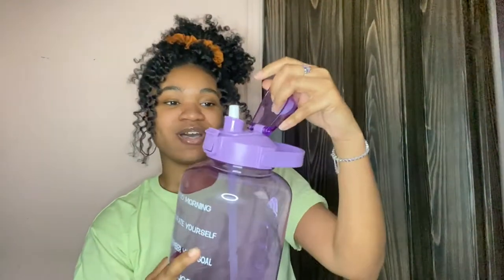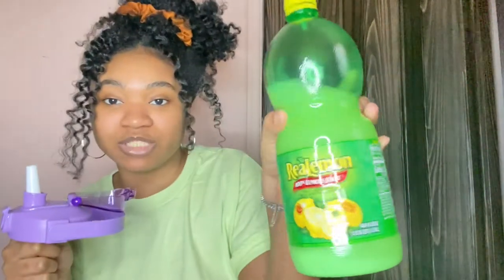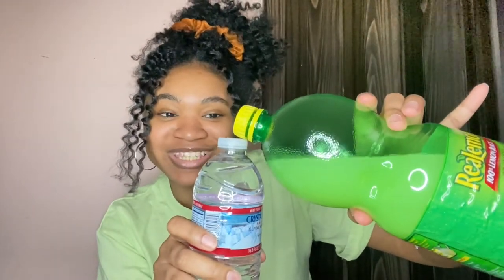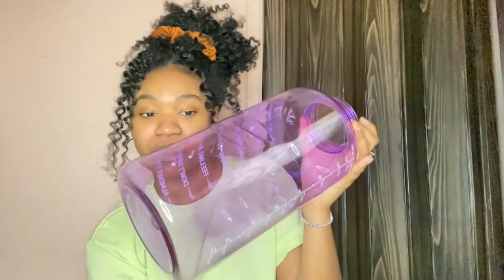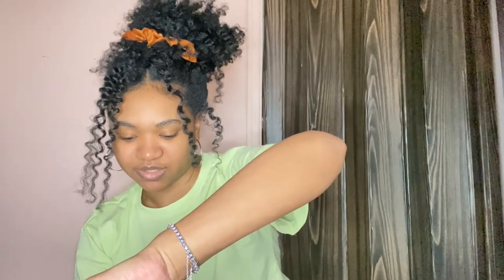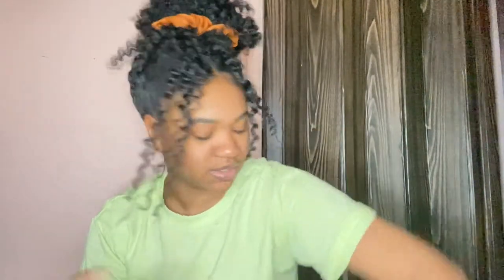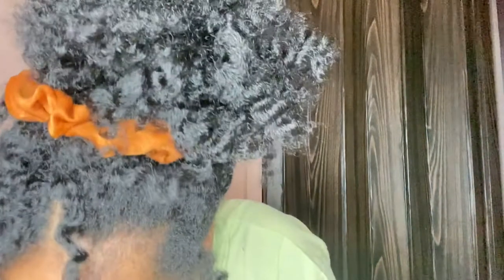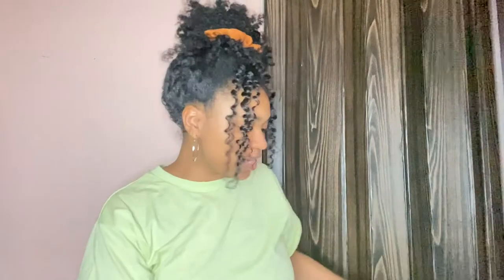Unboxing gallon water bottle